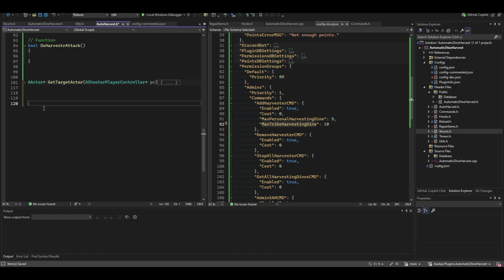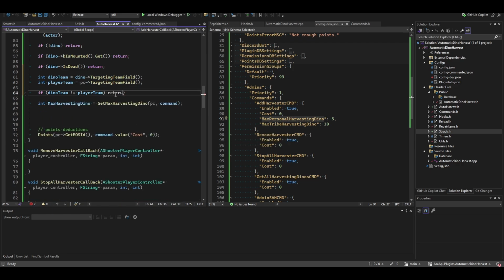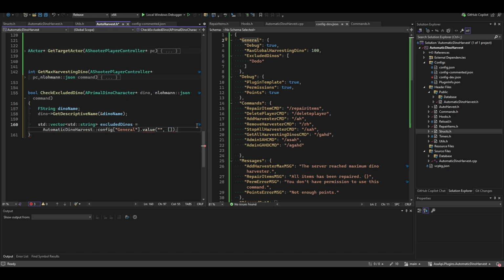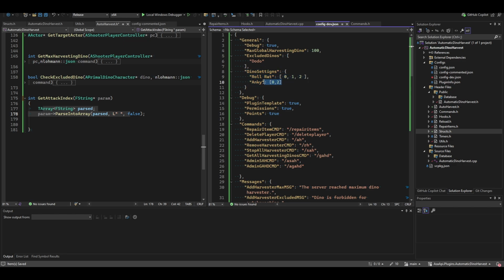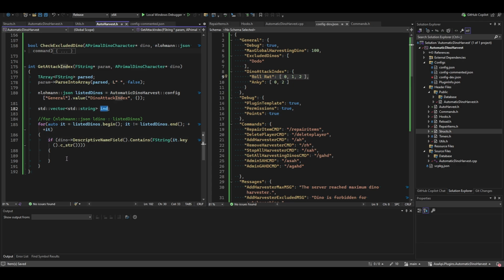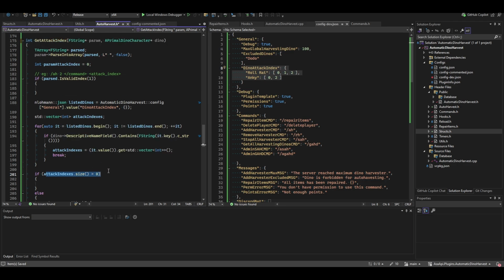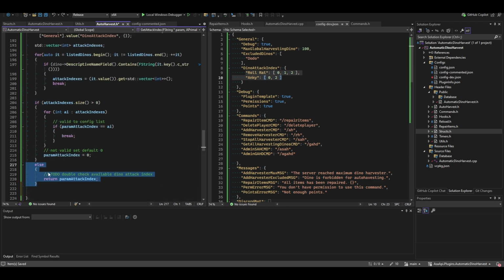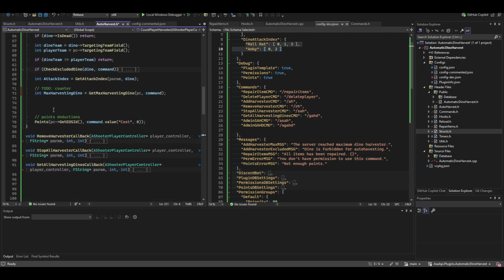How to Create AsaAPI Plugins (Serverside Mods) Auto Harvesting Dino Part 2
This video will teach you how to create a AsaApi Plugins which can trigger attack or harvesting on tamed dino even if the inventory is full also you can automatically removes unwanted resources, configurable with json file

Released Binary
Soon